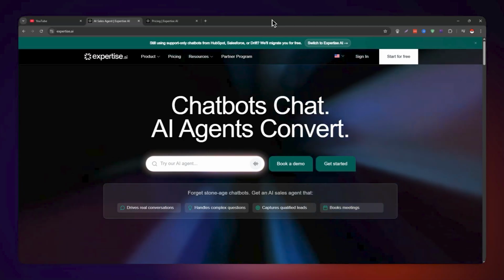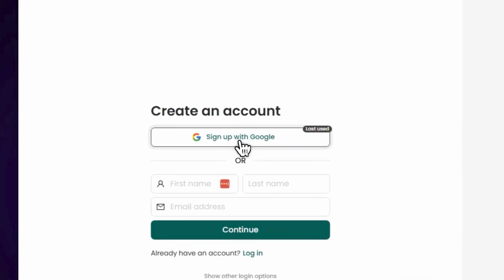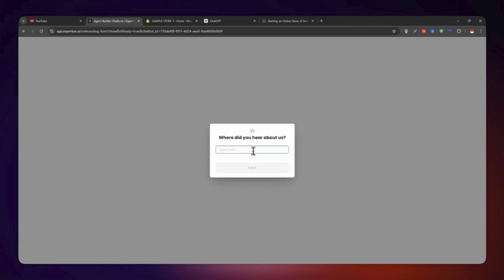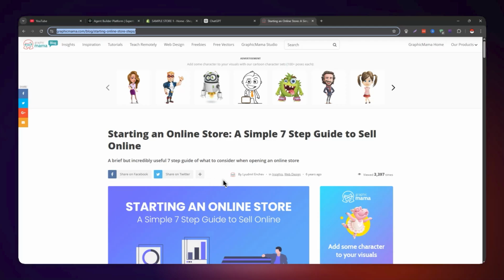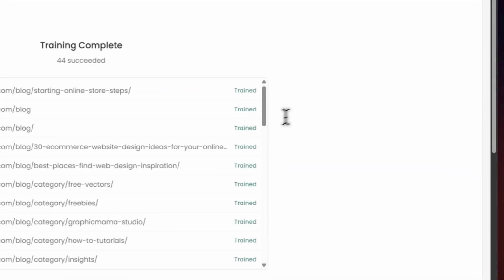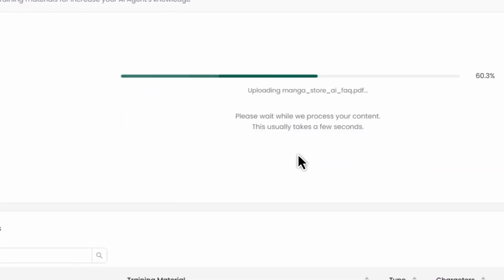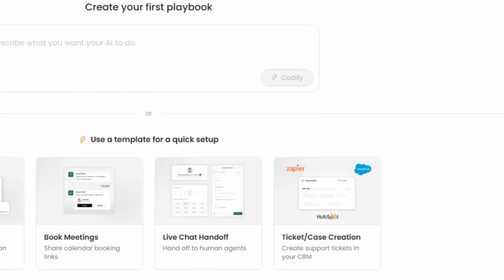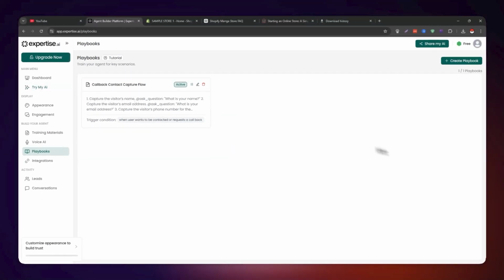How to Set Up an AI Sales Agent on Expertise AI in 2026 (Full Guide)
In this video, you will learn exactly how to set up an AI sales agent on Expertise AI in 2026. This comprehensive tutorial covers everything you need to automate your lead generation and sales process using the latest AI technology. We walk you through the entire dashboard and configuration settings to ensure your agent is ready to close deals effectively.

What you will learn in this video:
• How to configure your AI agent’s personality and goals
• Connecting your sales data and knowledge base to Expertise AI
• Integrating the sales agent with your website or CRM
• Testing and optimizing your agent for maximum conversions in 2026